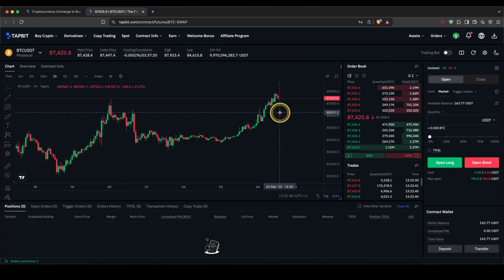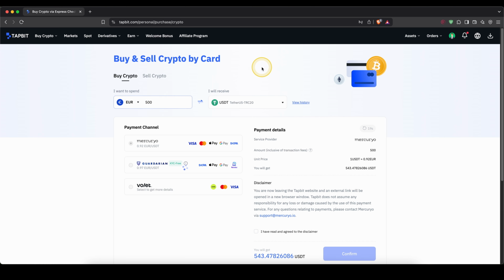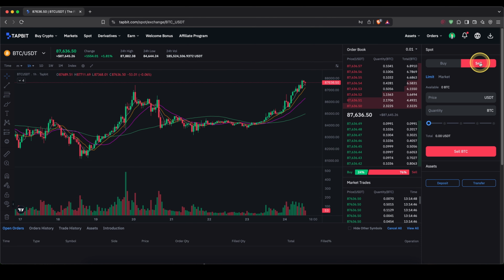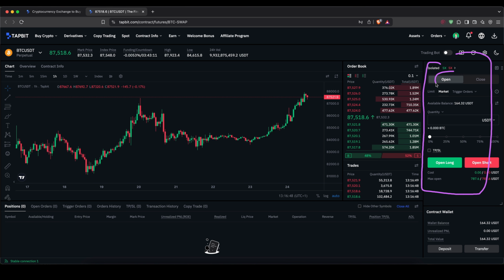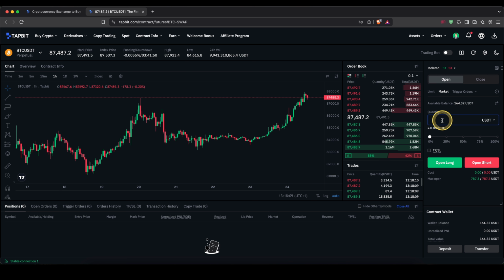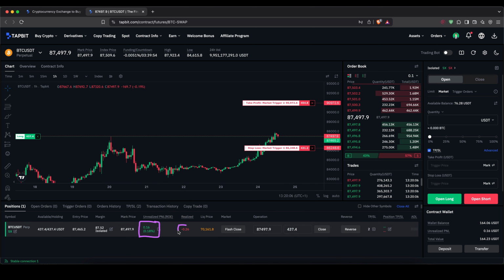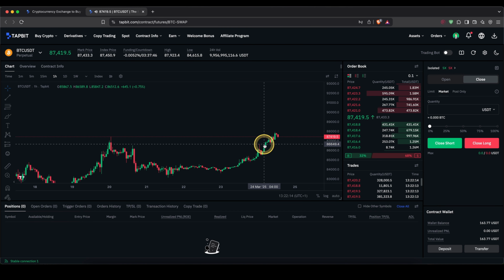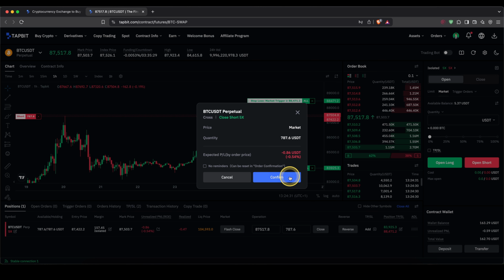How to open a Long & Short Position on Tapbit ✅ Tapbit Trading Tutorial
How to open Long & Short, add Take Profit, Stop Loss on Tapbit!

⏱️Timestamps⏱️
00:00 Create account ($320 Bonus)
00:30 How to deposit Crypto (BTC, USDT, ...)
01:02 How to deposit Fiat (USD, EUR, ...)
02:25 How to convert money to USDT
03:08 How to transfer the money to the futures account
03:36 Trading platform overview
04:28 How to open a position
05:14 Set position size
05:55 Add Take Profit & Stop Loss
06:30 Display of open positions
07:45 How to adjust Take Profit & Stop Loss
08:12 How to close a trade
08:39 Short Trade explained?
09:58 Pick up your $320 Bonus